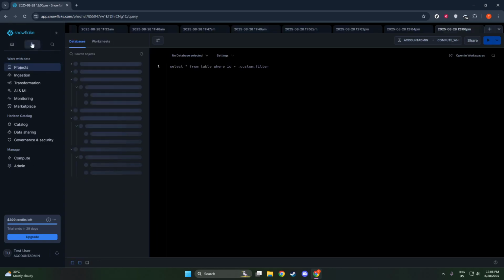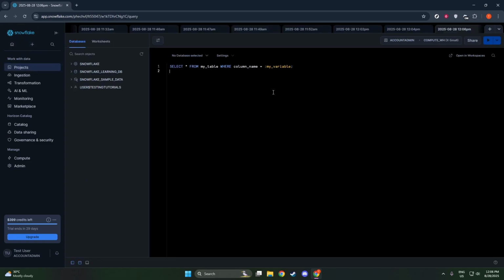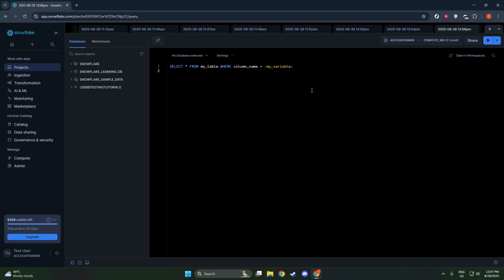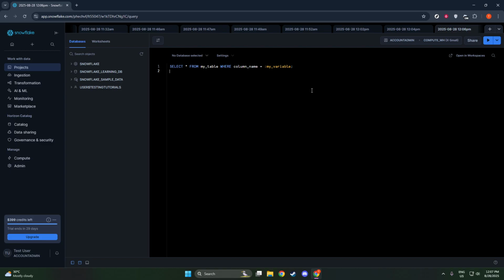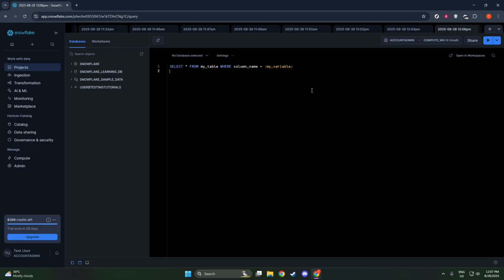How to Use Variable in Snowflake Query [2026 Full Guide]